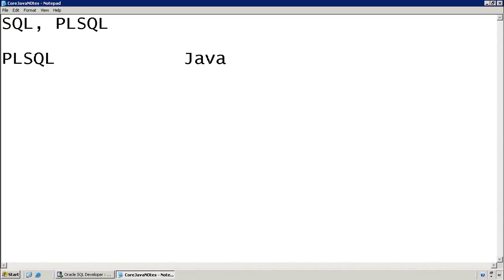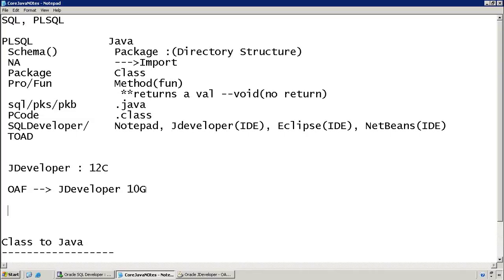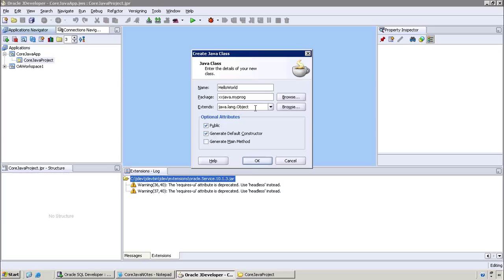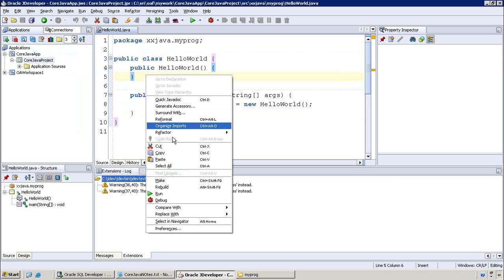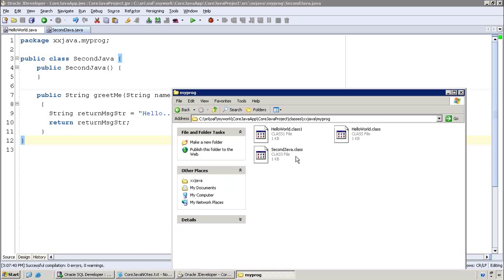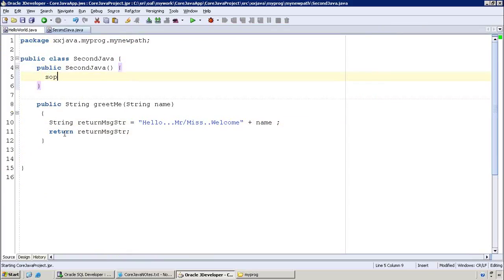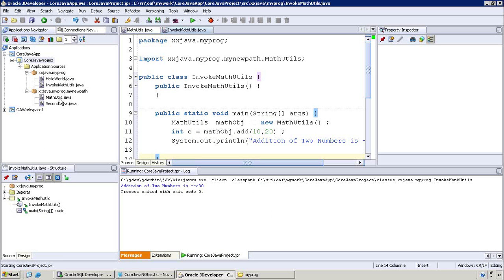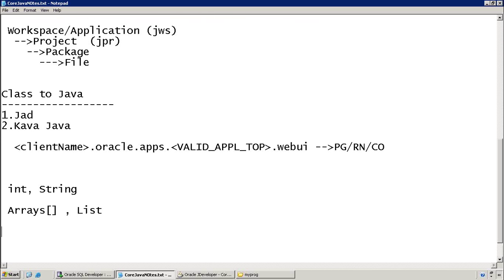Core java For PLSQL Developers , An Easier Approach